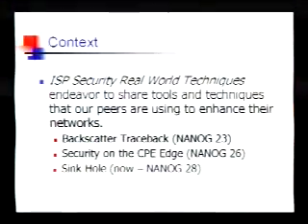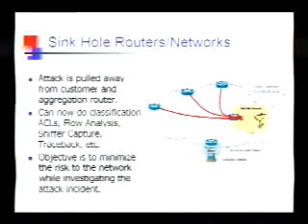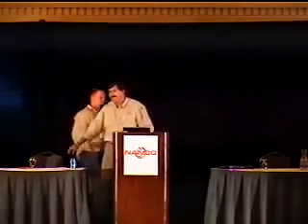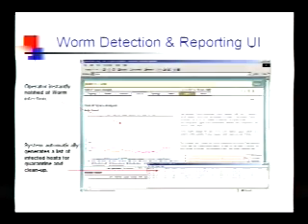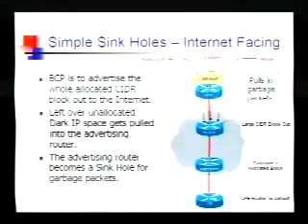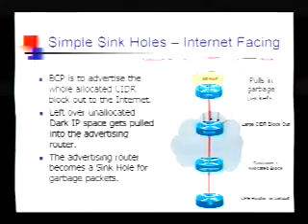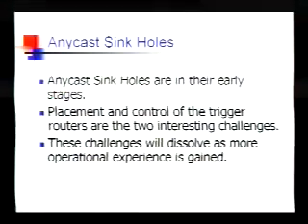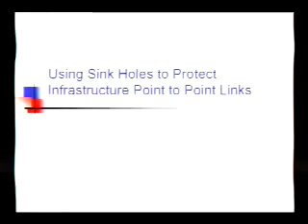Tutorial ISP Security Deploying and Using Sinkholes